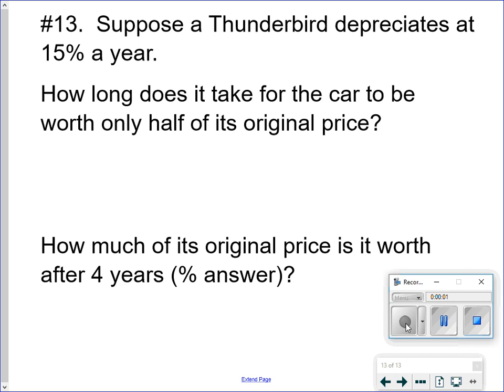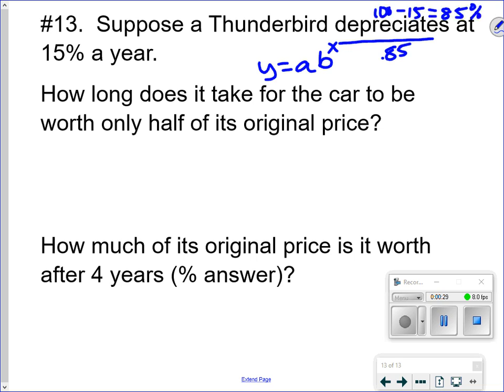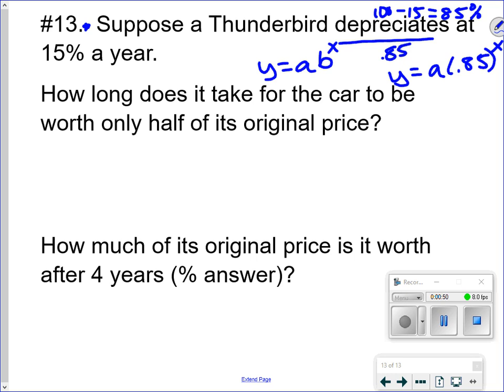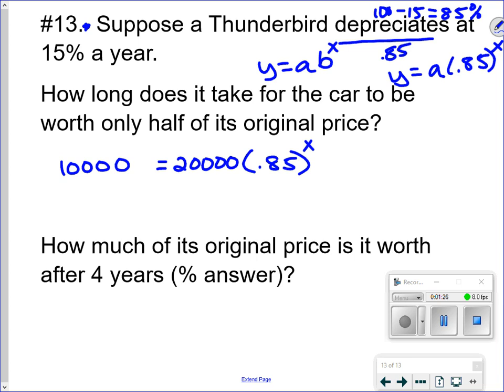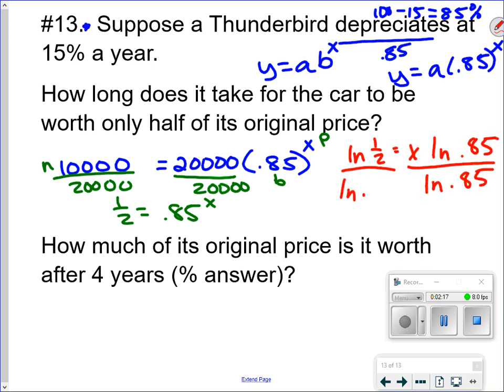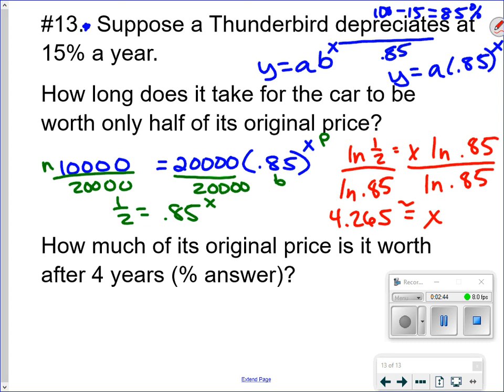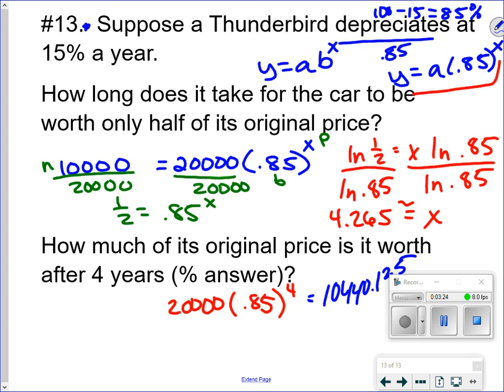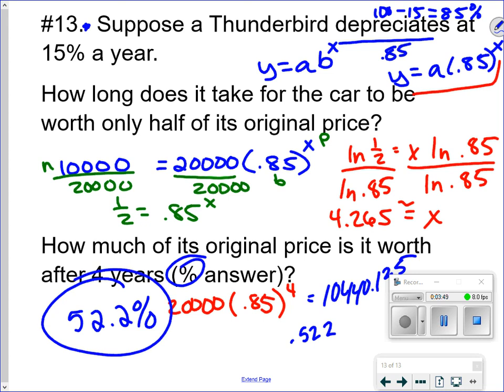chapter 8 test review #13